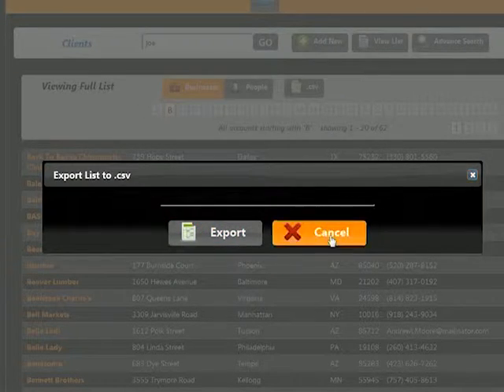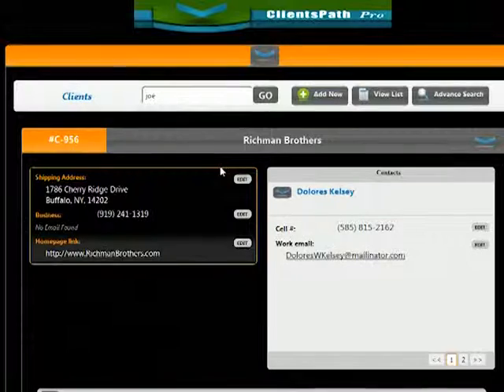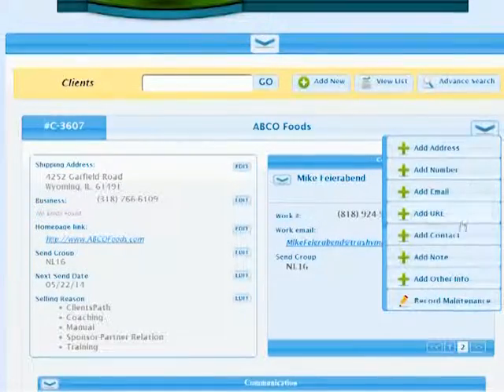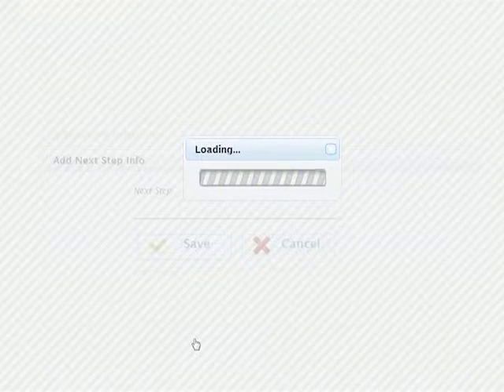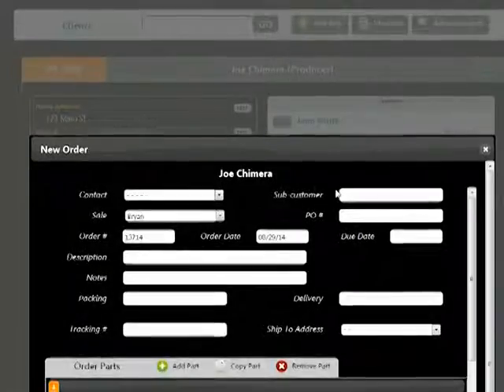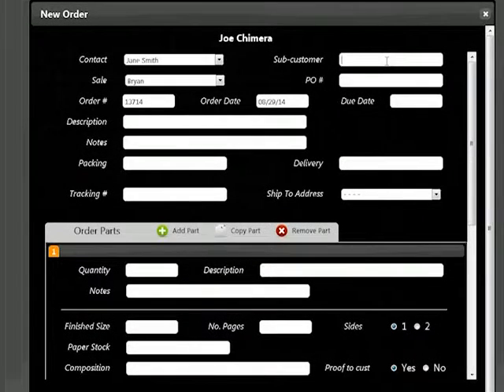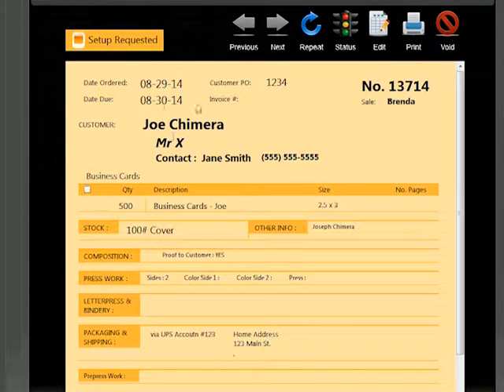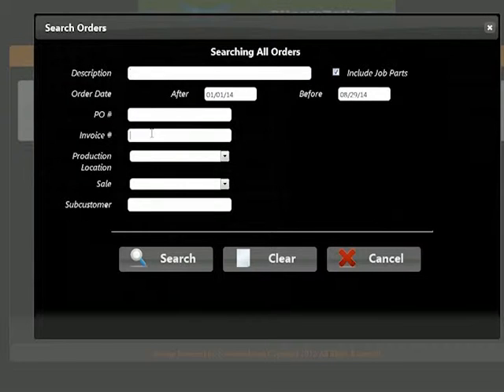Episode 8 Zak Noweihed ClientsPath Demo Pt 2